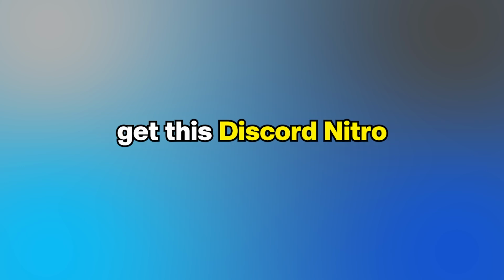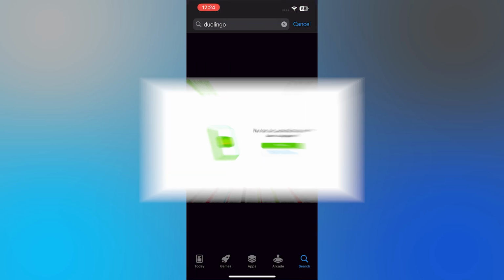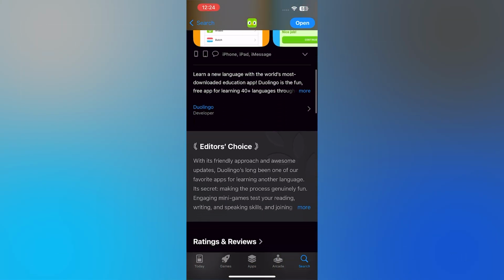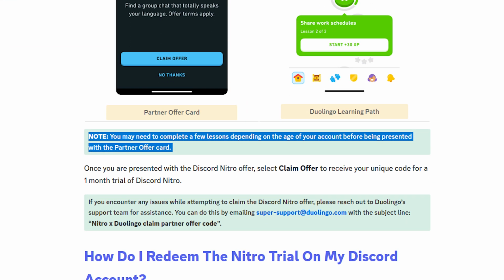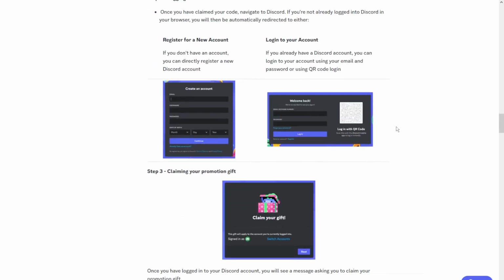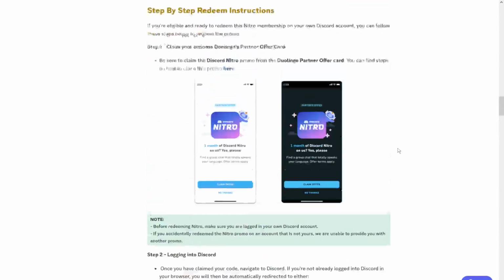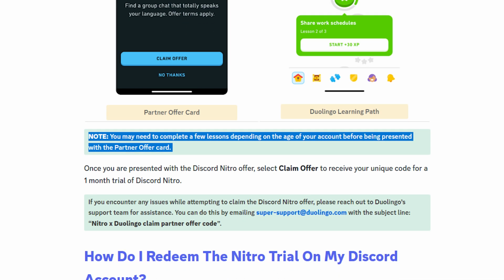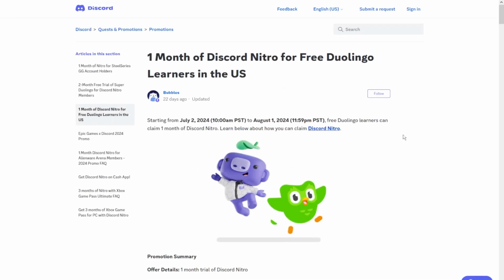Discord is giving everyone FREE Nitro and here's how you can get it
It's never easy to get hands on discord nitro until you watch this video or any other video of this channel!